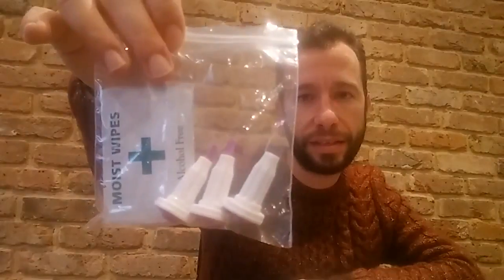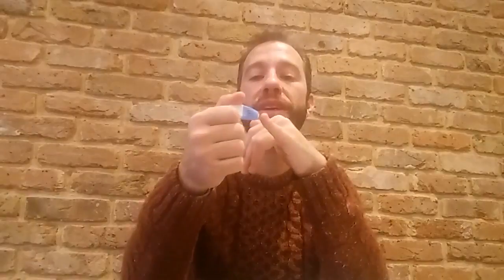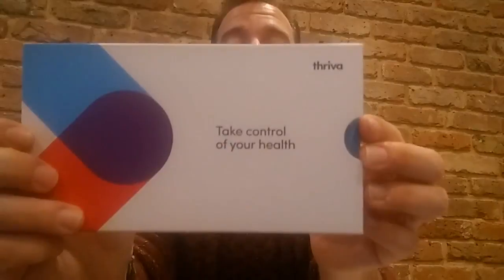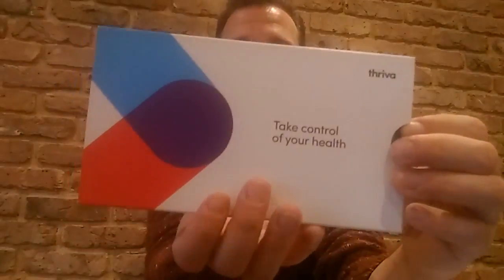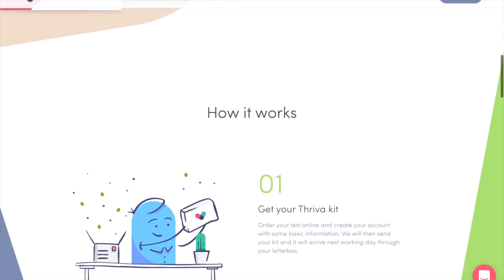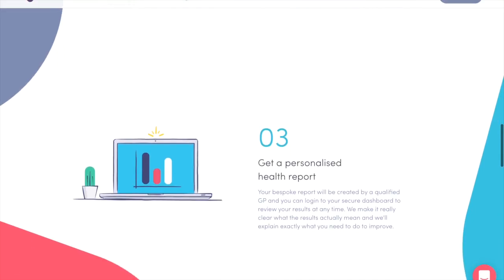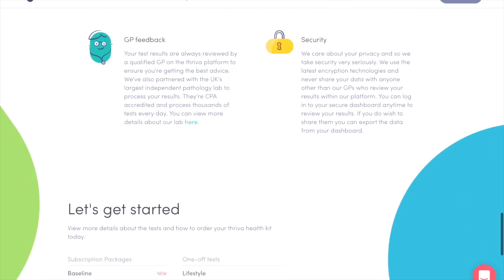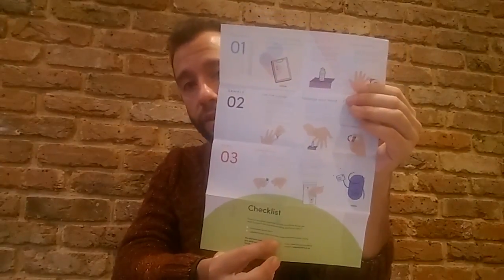Finger Prick Blood Test Review - Thriva vs Medicheks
In this video I explore Do It Yourself blood test and how two companies are doing it differently.

Thriva is London based biotech startup.

Medichecks is UK based well established company and market leader.

Who will do best?